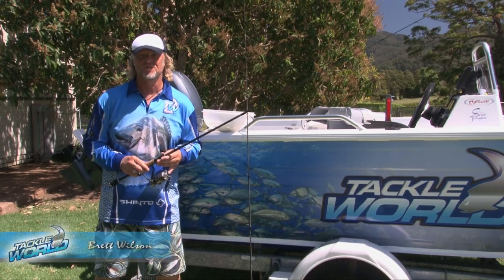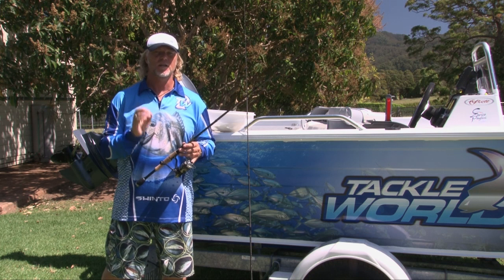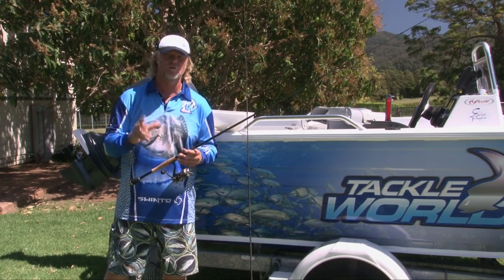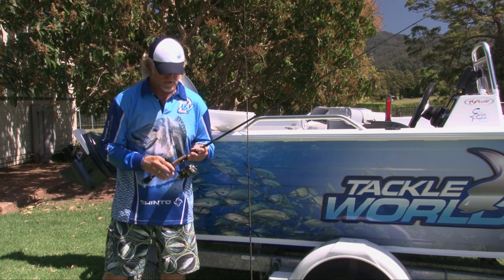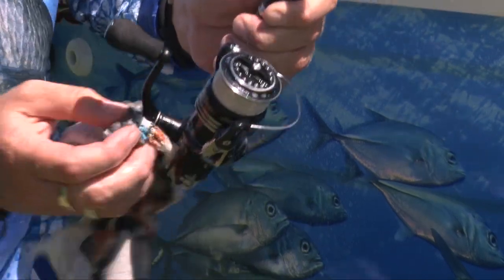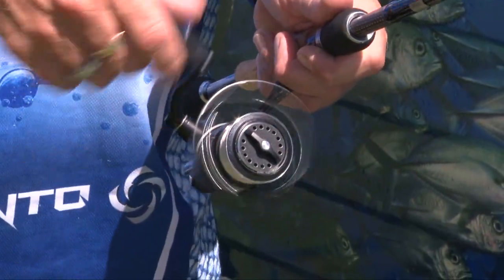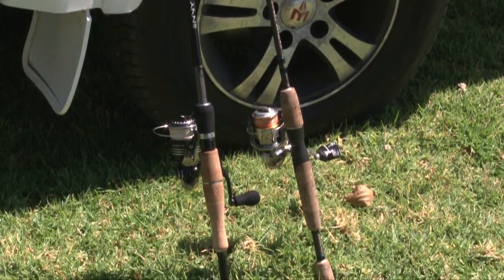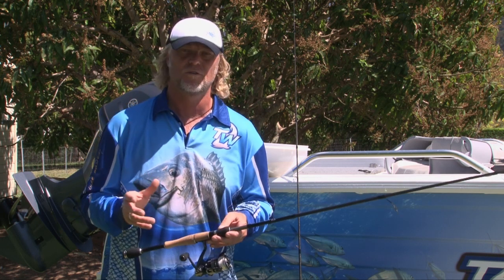Fishing Rod and Reel Maintenance Tips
This video explains how to look after your precious fishing tackle, to ensure performance and a long life, its important to look after your gear and after use care is crucial.